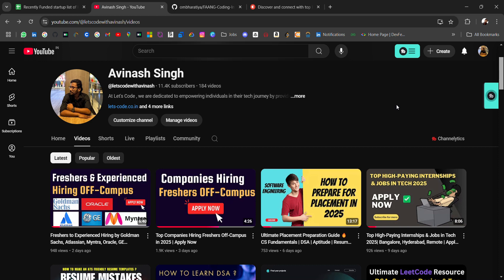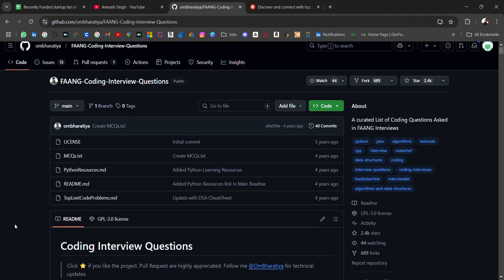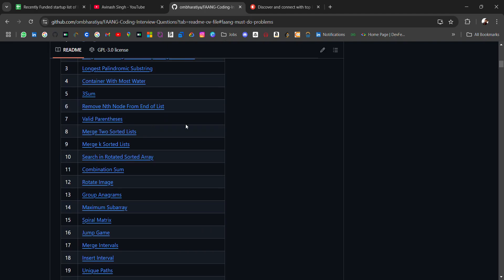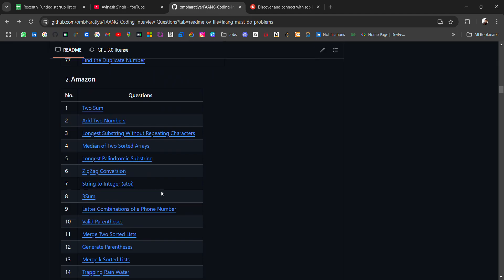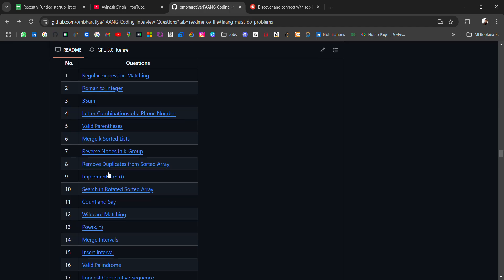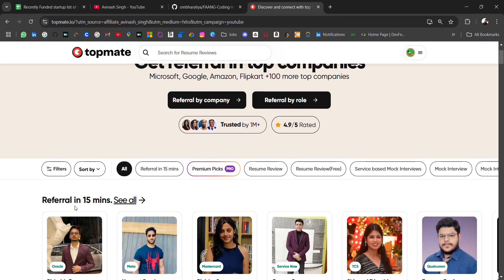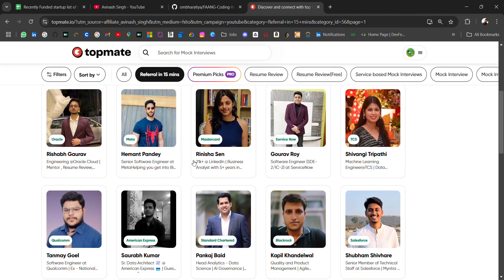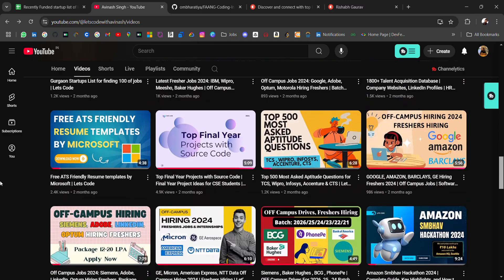FAANG/MAANG Coding Interview Questions: How to Crack FAANG Companies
Want to land a job at FAANG/MAANG (Facebook/Meta, Amazon, Apple, Netflix, Google/Microsoft)? In this video, I have included the most frequently asked coding interview questions from top tech companies like Google, Amazon, Meta, Apple, Netflix, and Microsoft. Whether you're a beginner or an experienced coder, this guide will help you ace your next coding interview and land your dream job!

💡 Pro Tips:

1- Practice these questions daily to build confidence.
2- Focus on time and space complexity to impress your interviewer.
3- Use platforms like LeetCode, HackerRank, and CodeSignal for practice.